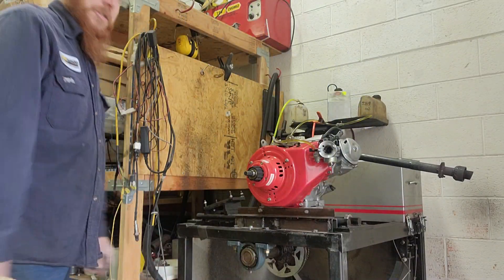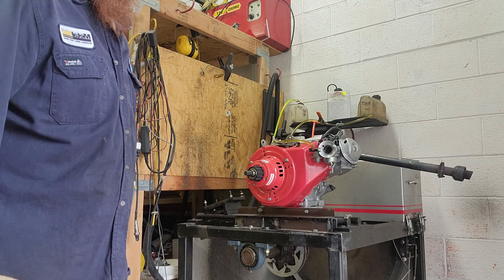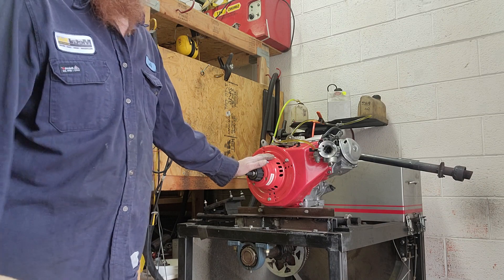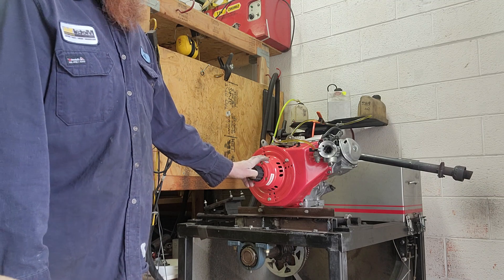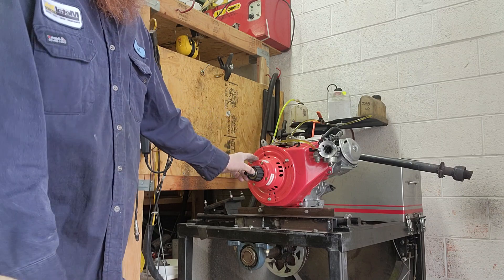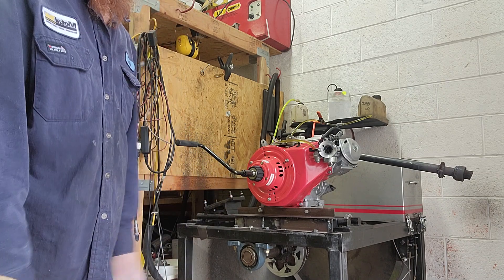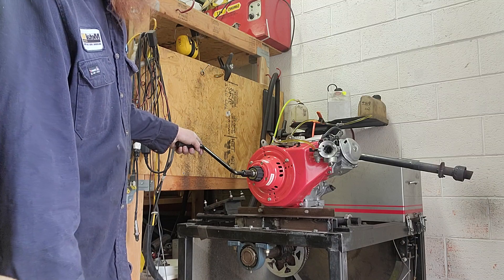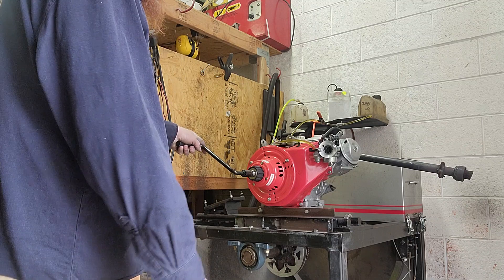GX390 crank starter, Childish Concepts llc assumes no liability incurred using this product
Crank starter for big block small engines such as the gx390.
WARNING ⚠️  if the dogs of this ratchet stick in the starter cup after starting, the handle may fly off, hit you, smack you, or otherwise hurt you real bad. Childish Concepts llc will not under any circumstances assume any liability for this item, buyer beware and buyer assumes all liability.
Otherwise it's a neat old school method to start a engine using a compression release.
(NOT FOR RACE ENGINES)